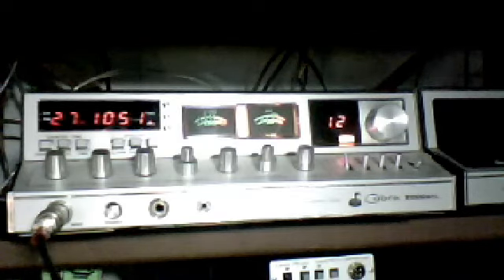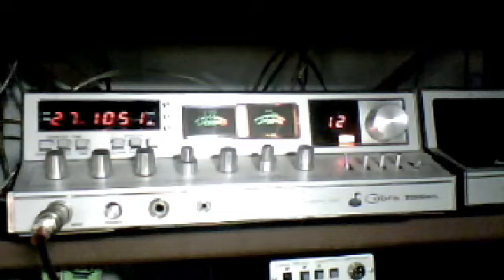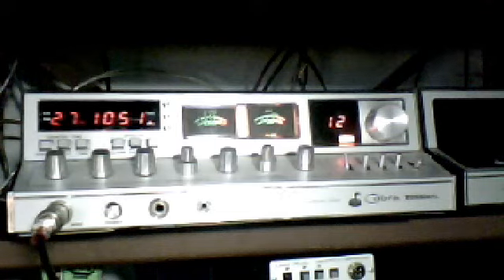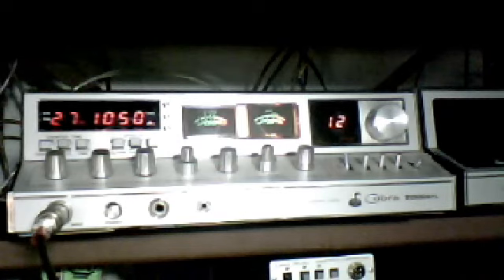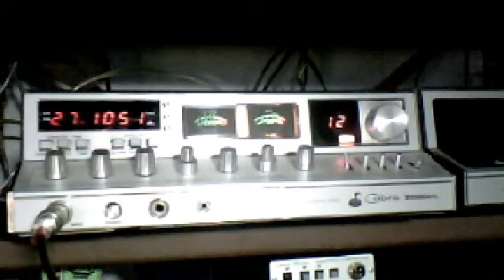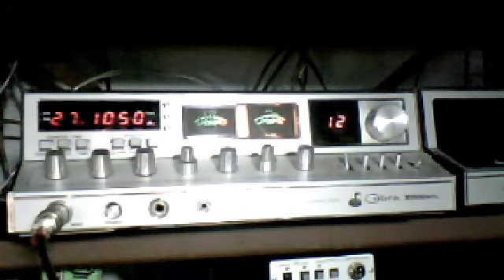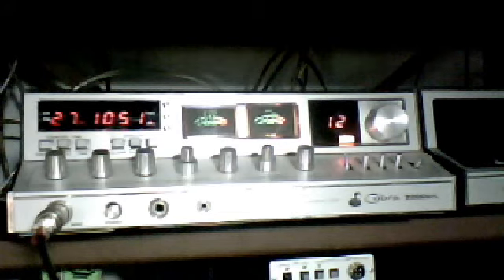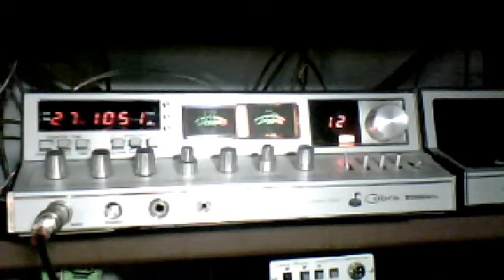David's COBRA 2000 CH 12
David, my Son, sent me this Two Grand for my Birth Day. Works excellent.